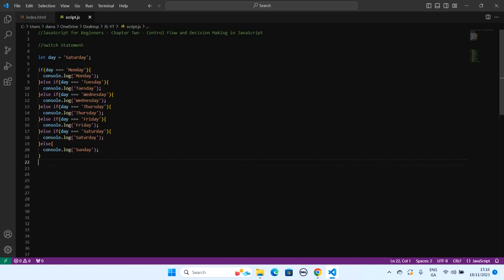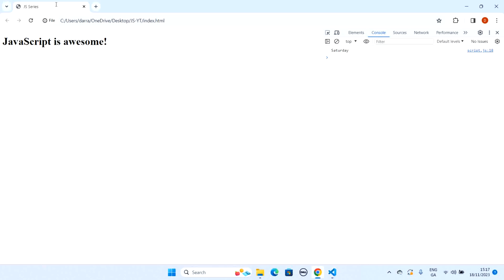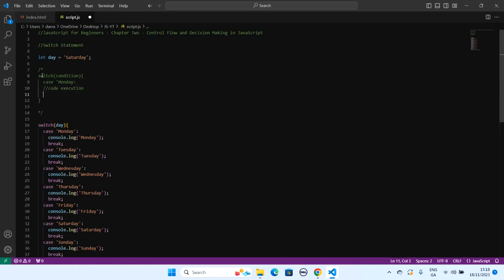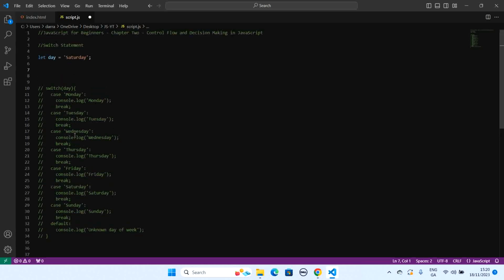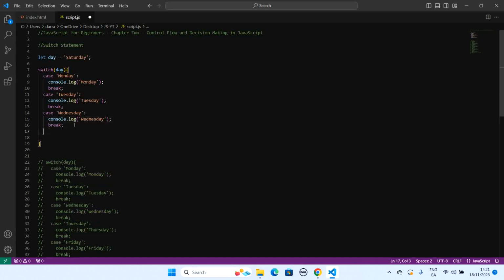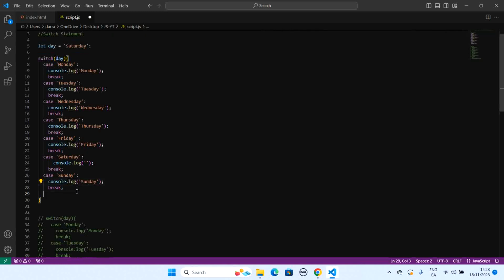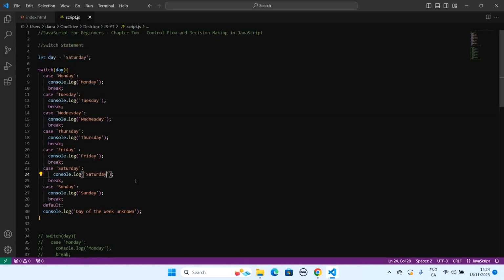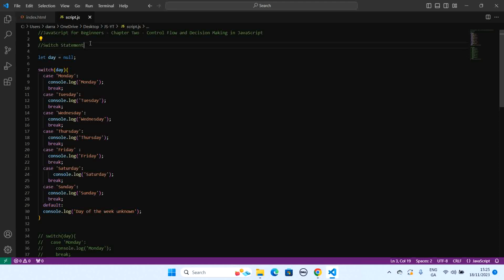JavaScript for Beginners - Switch Statement in JS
In this tutorial we will learn about the switchstatement in jasvascript